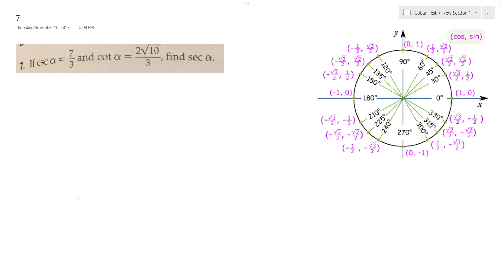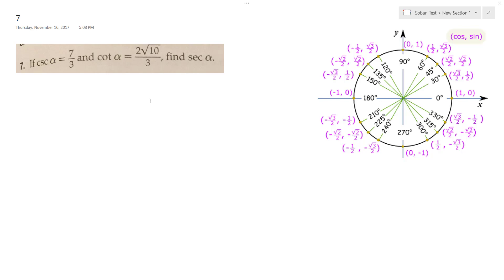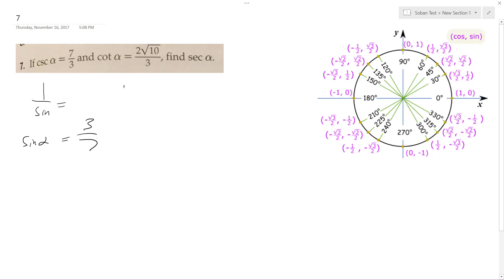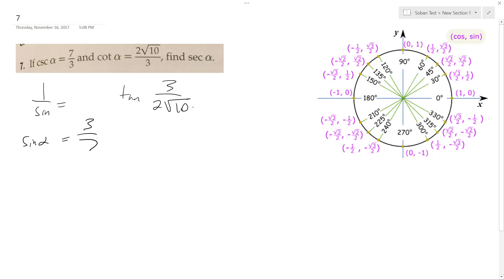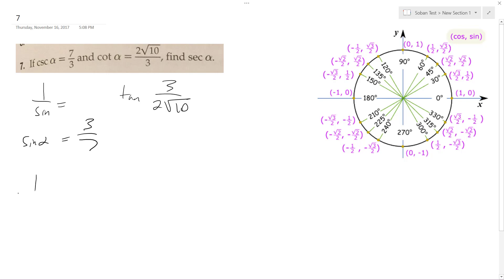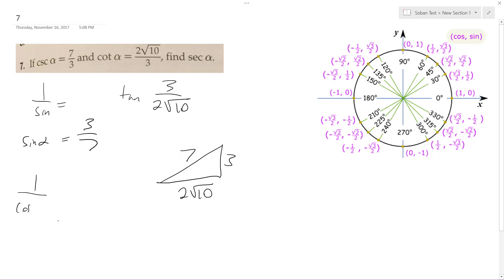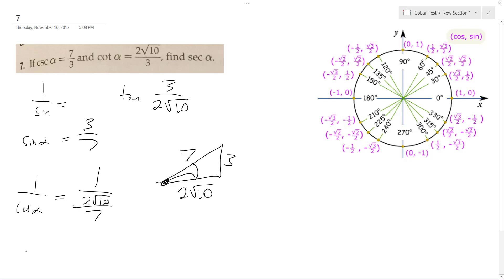If csc alpha = 7/3 and cot alpha = 2*sqrt(10)/3, find sec alpha